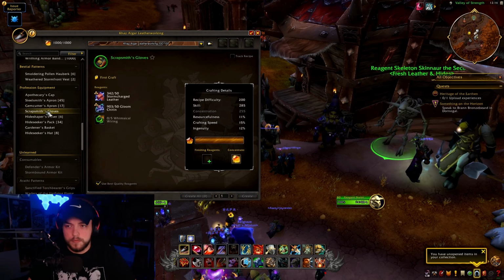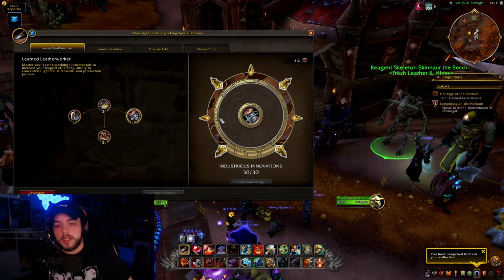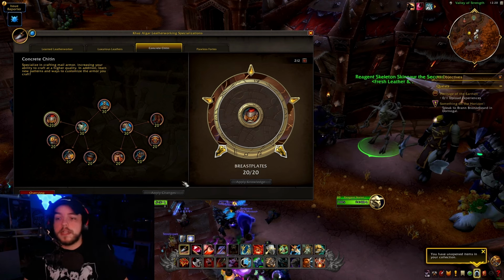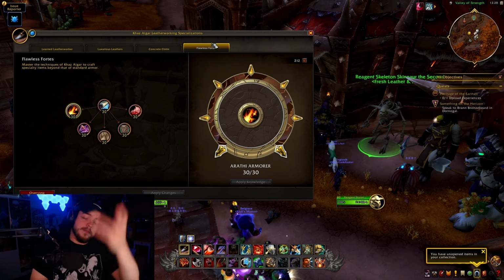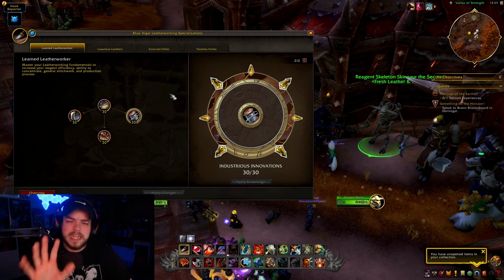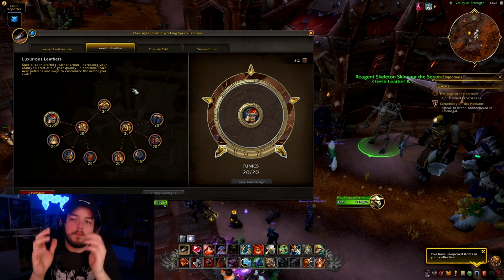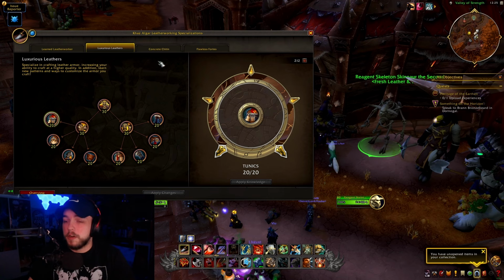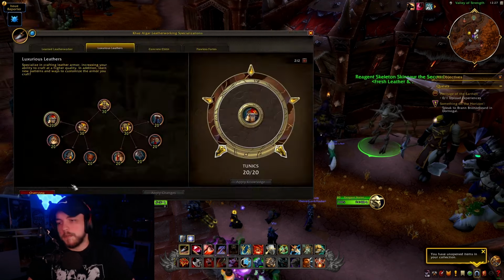The War Within Leatherworking Guide - Best Profession Specialization Builds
Another Profession guide this time diving into Leatherworking for The War Within! Profession specialization builds are always a little tricky to get right before the expansion launches but being prepared is important!
As always, leave any questions you might have down in the comments below the video :D

0:00 Intro
0:45 Leatherworking Overview for The War Within
2:55 Leatherworking Profession Specs and What They Do
6:50 Profession Spec Build for Crafted Materials
9:00 Profession Spec Builds for Leather/Mail Crafted Gear
14:50 Profession Gear Crafting for an alt?
16:40 Summary and Outro